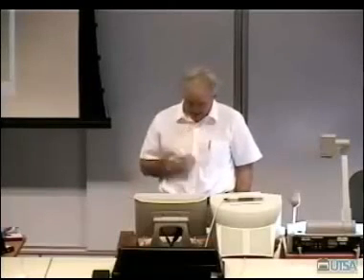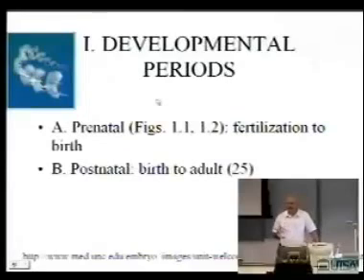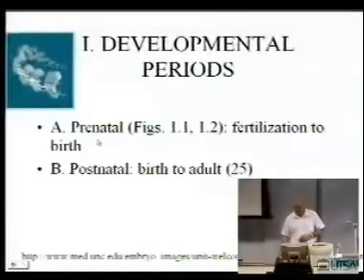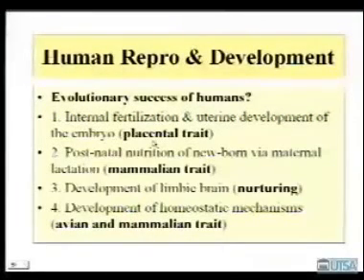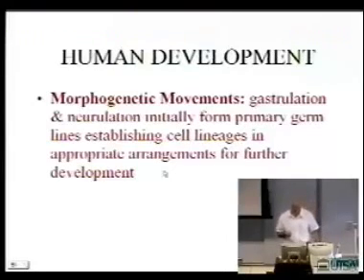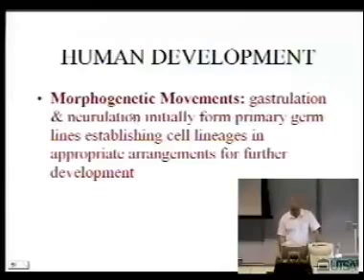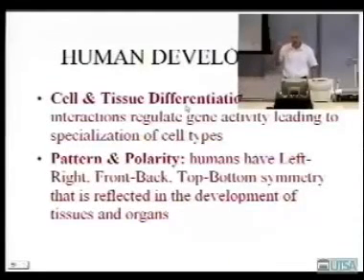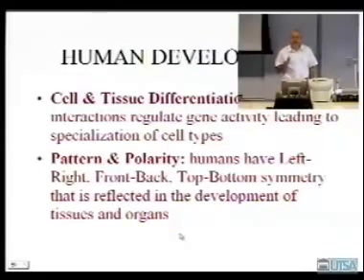BIO3663_Human_Embryology_Lecture_1-1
This is the first lecture on Human Embryology